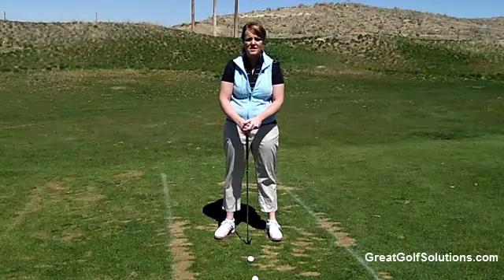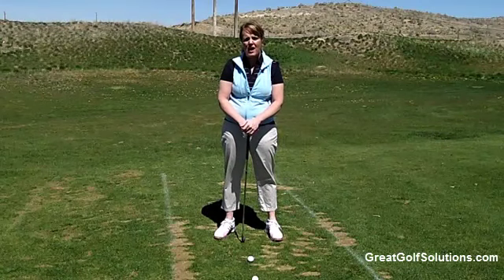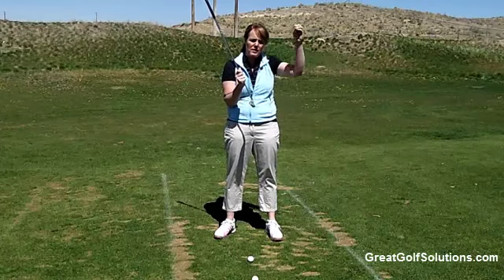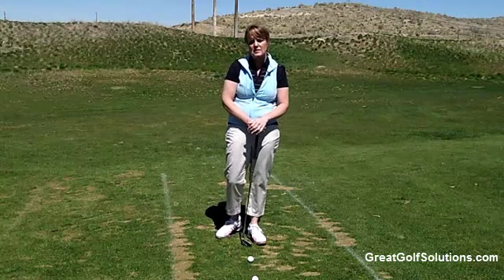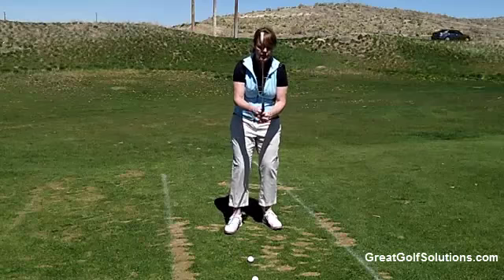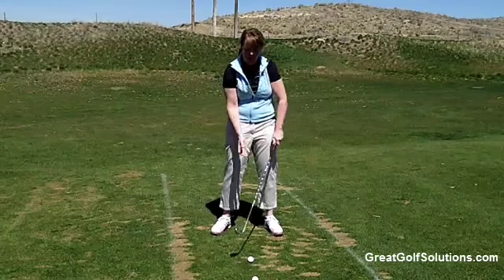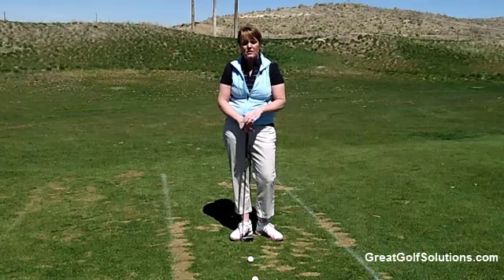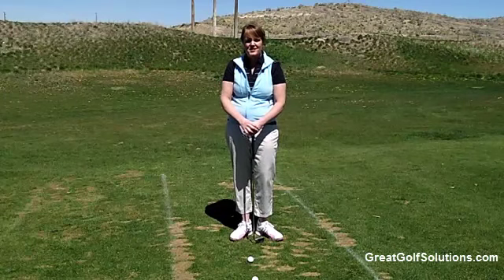How To Get Ball In Air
- Julie discusses ways to get the ball in the air correctly allows for better golf shots. Sign up for our 7 day clinic videos where you can start improving your golf game in a week or less, guaranteed!